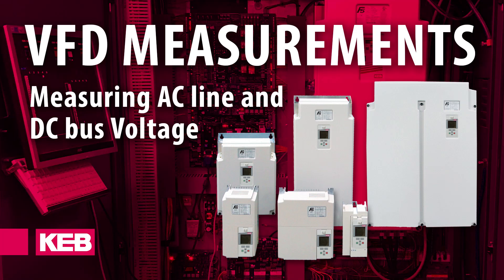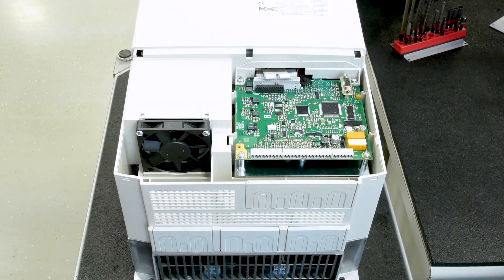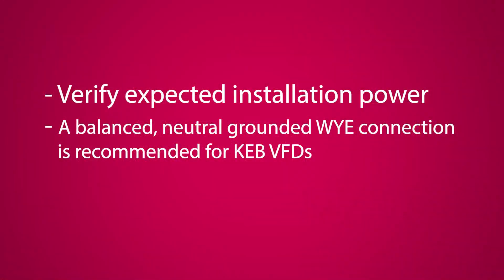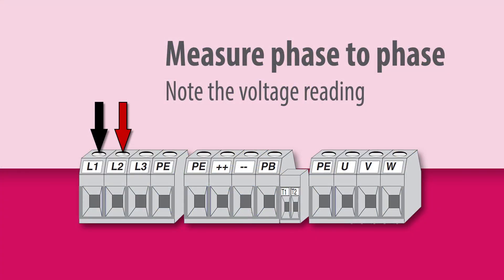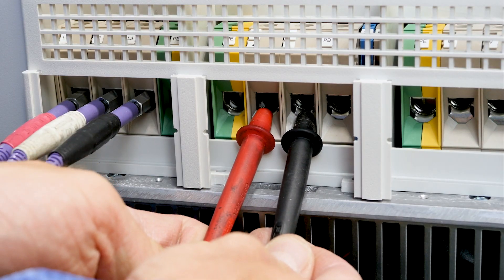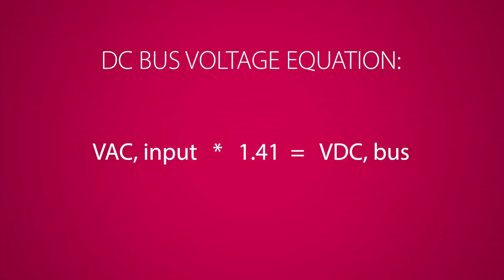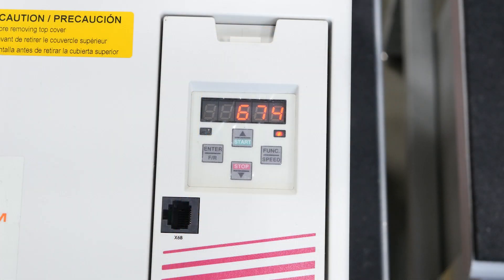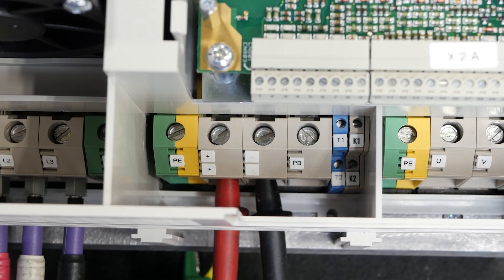VFD Measurements: Measuring AC Line and DC bus Voltage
This is an overview of VFD measurements for the incoming AC line voltage and the DC bus voltage for the purpose of isolating poor or irregular power quality, as well as isolating failed hardware or measuring circuitry. VFDs are common in thousands of applications from elevator control panels, to packaging machinery, plastics manufacturing and many more industrial automation industries.